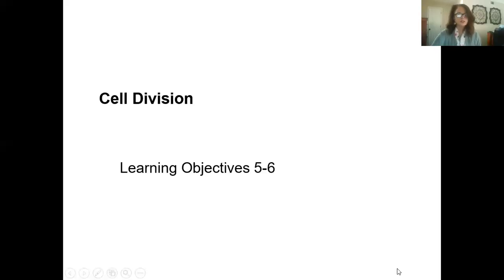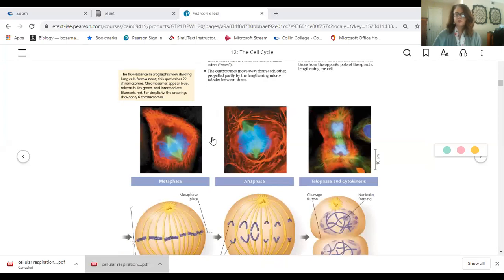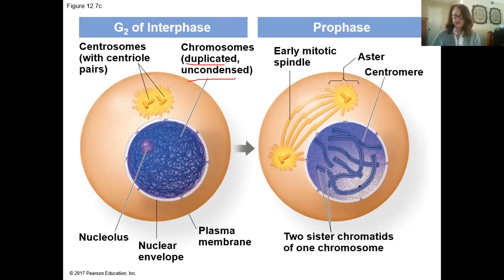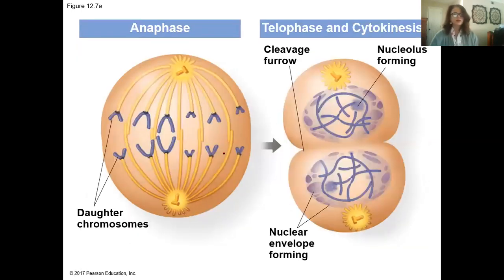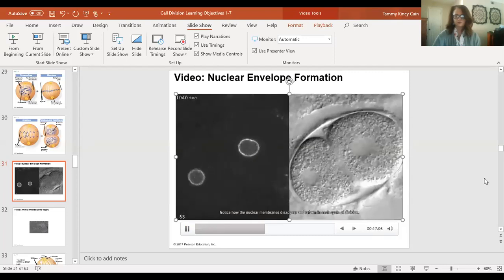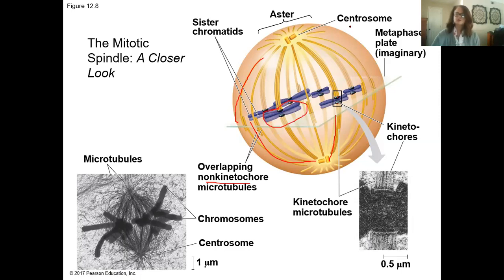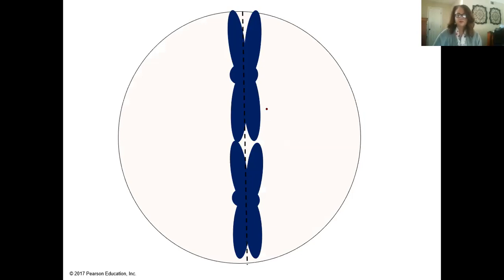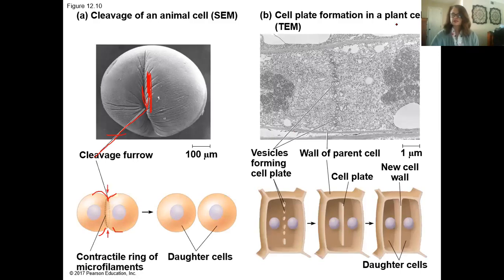Cell Division Learning Objectives 5 6